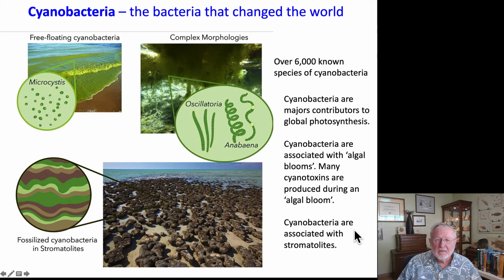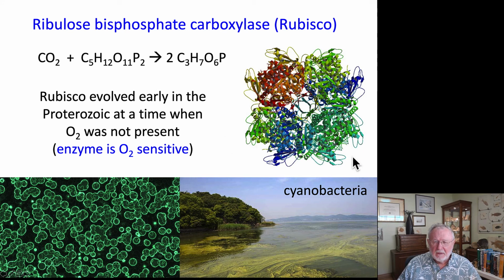Carbon and nitrogen cycles, part 1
This is part 1 of the lecture "Carbon and nitrogen cycles" in BIOL 1620.